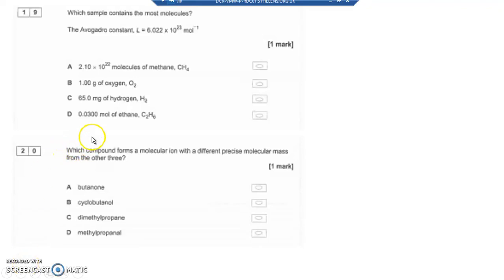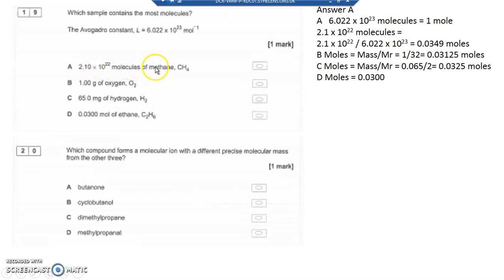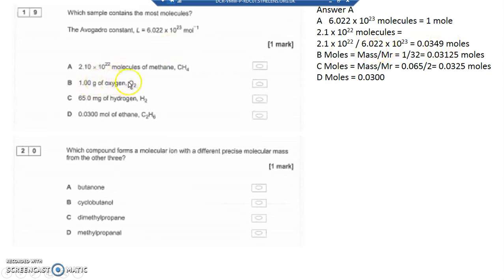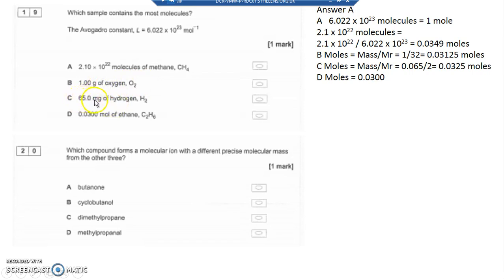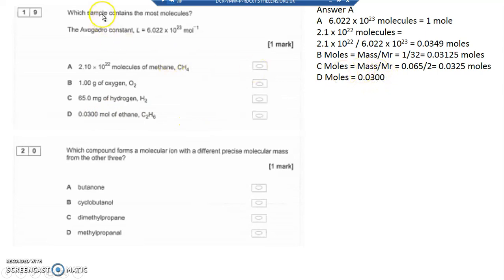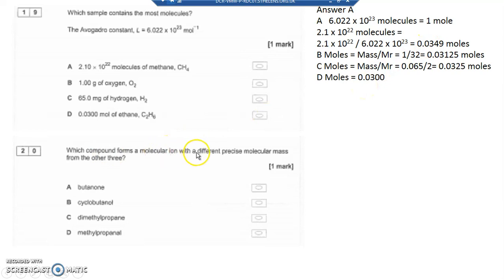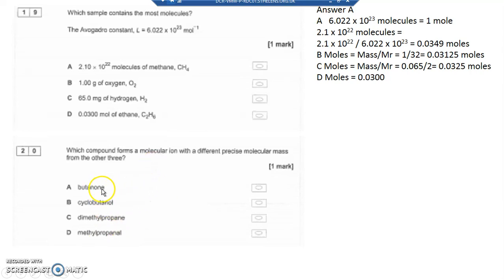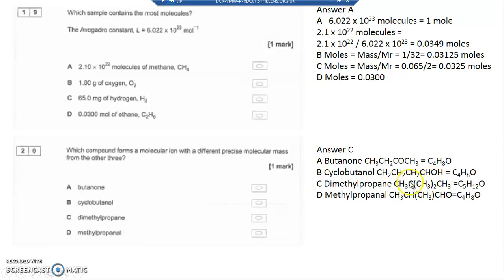AS Paper 2 June 2017 Q19Q20